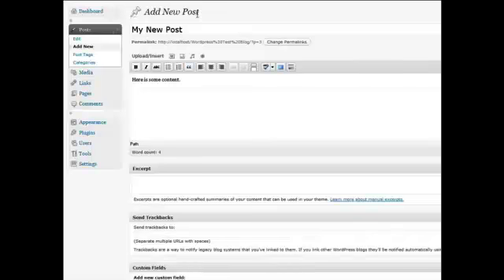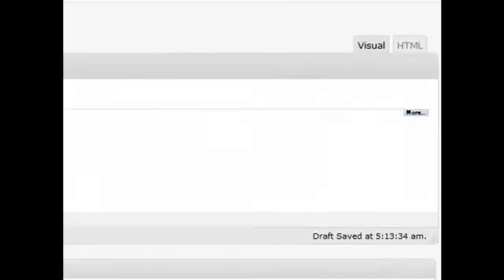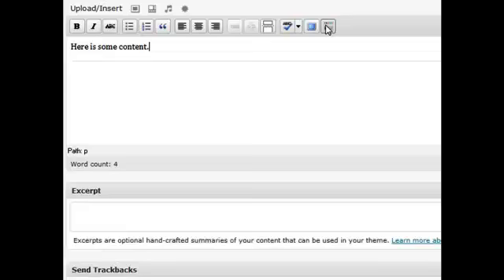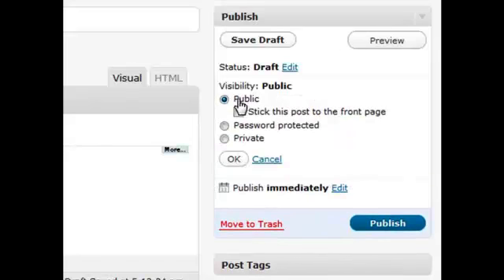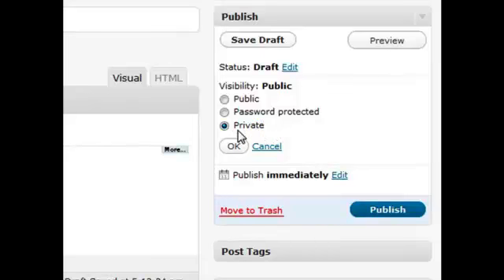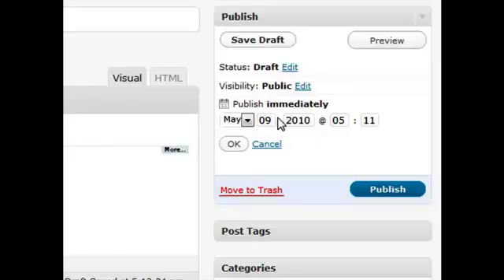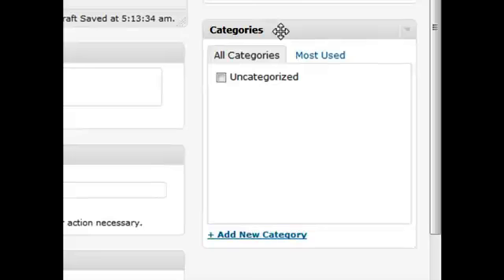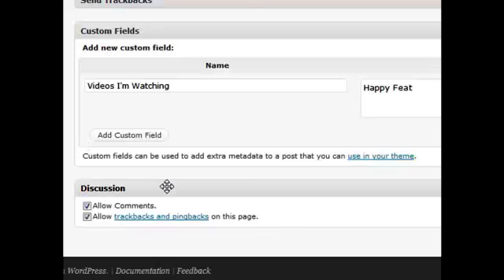WordPress - Posting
Learn all the settings and how to set up your wordpress site with this video series.  To Learn more and get one on one help